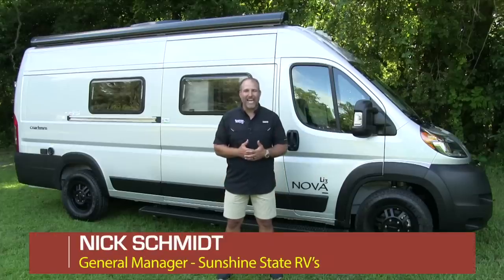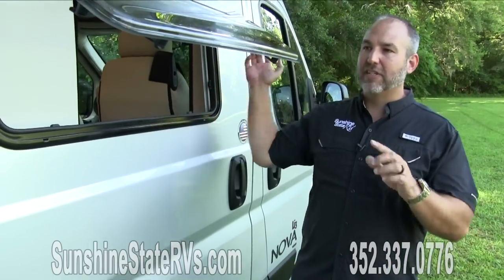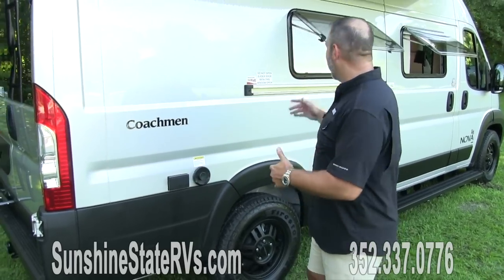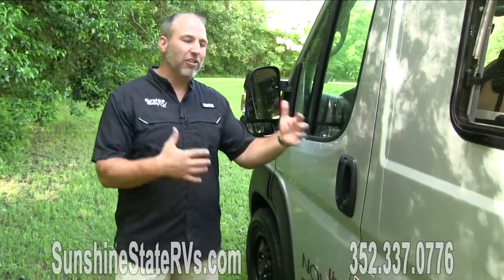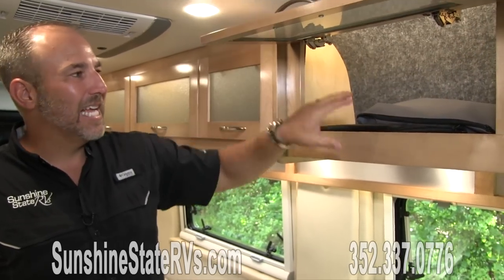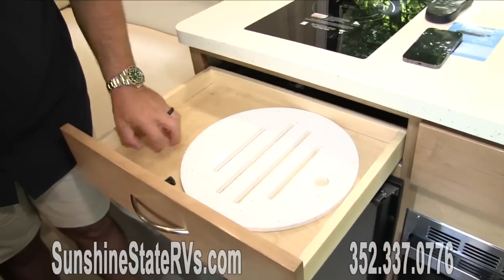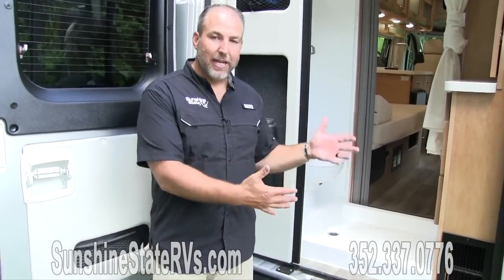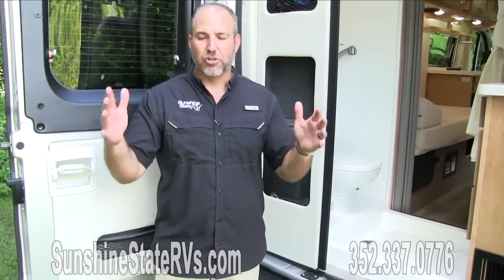Tour the NEW 2023 Coachmen Nova 20RB Class B RV with the Li3 Lithium Package | Ram Pro Master 3500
This 2023 Coachmen Nova 20RB Class B camper van with a full rear bath will meet your needs surprisingly well. Two twin beds will provide comfortable sleeping space each night, and the lagun table in between the beds will be the perfect place to enjoy breakfast together. There is a bath wardrobe to keep your clothes tidy, plus you'll find overhead cabinets above the beds and additional storage just as you enter the coach for your belongings. This coach also includes swivel captain's seats with a removable table for even more seating and dining space.

 Coachmen RV Nova Class B gas motorhome 20RB highlights:

• Flip-up Bath Sink
• Lagun Table
• Two Burner LP Cooktop
• Wet Bath

Each Nova Class B gas motorhome by Coachmen features Sumo Spring front and rear suspension and a 6-speed automatic transmission with front wheel drive for smooth journeys. A Ram ProMaster 3500 chassis comes standard, along with a 3.6L V6, 24 valve engine with 280 HP. You will appreciate the innovative Firefly multiplex system, the Tru-Tank tank sensors, and the 3 Group 31, 115AH AGM batteries for added power, and a new 24" LED Smart TV will keep you entertained on long trips. Inside, you'll find solid hardwood cabinetry, a fiberglass shower verses the competitors ABS shower, a remote control Fantastic fan with a rain sensor, and many more comforts to make you feel right at home.

Check out this 2023 Coachmen Nova 20RB Li3 Class B RV

See us for a complete list of features and available options! All standard features and specifications are subject to change. See us for more details.

**Due to Covid19 supply chain issues, some features and options shown may be temporarily substituted or removed.

Join our exclusive Sunshine Elite Club!